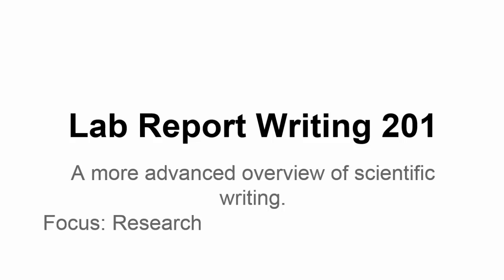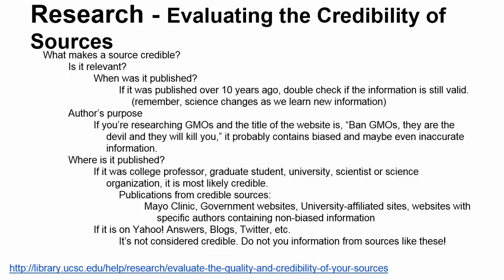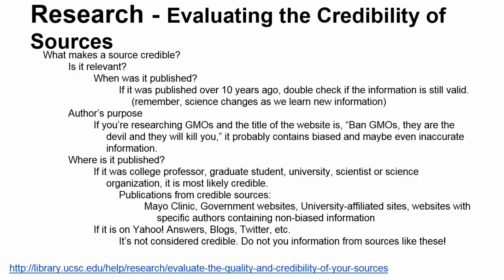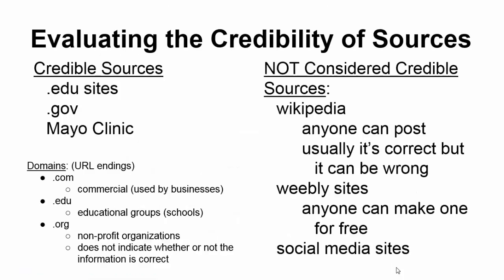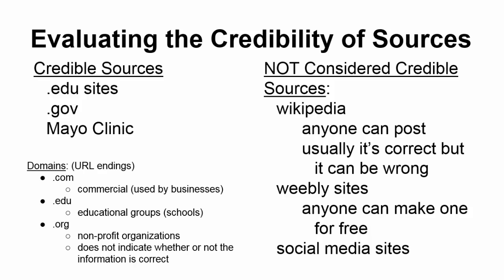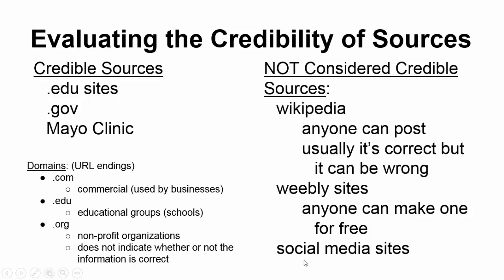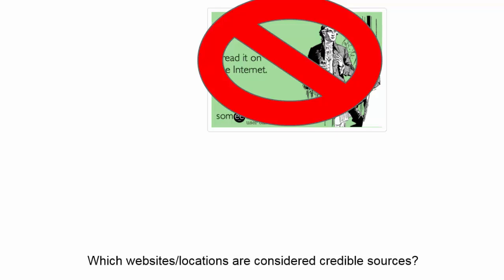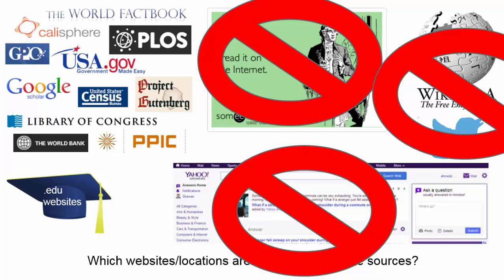Lab Report Writing 201 Research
credible sources